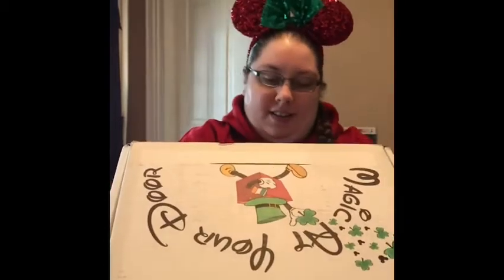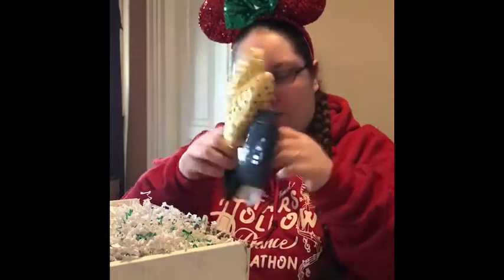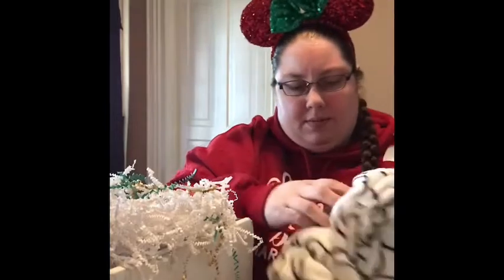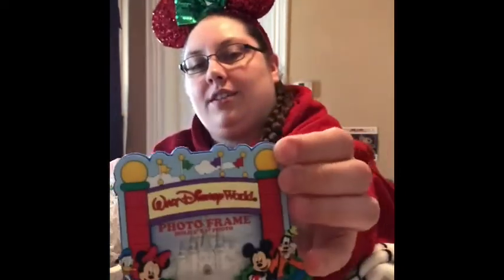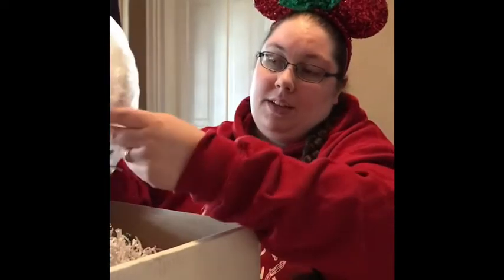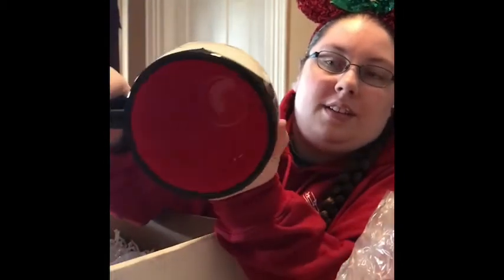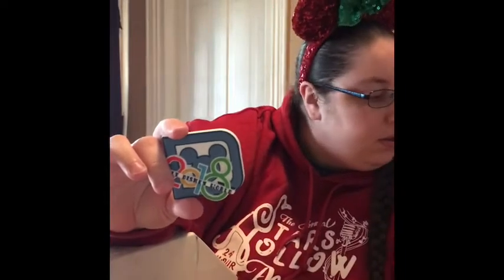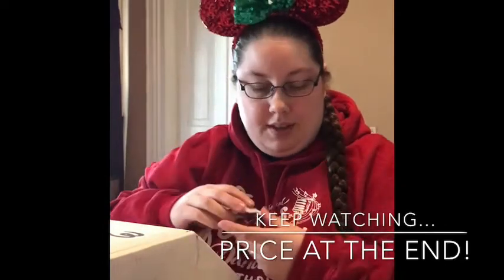Magic at your Door March 2018 ☘️